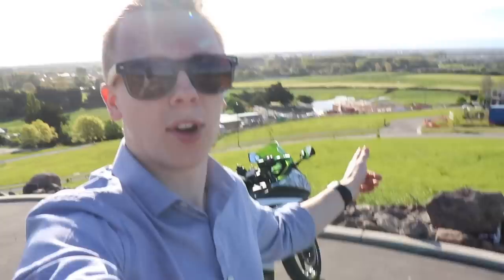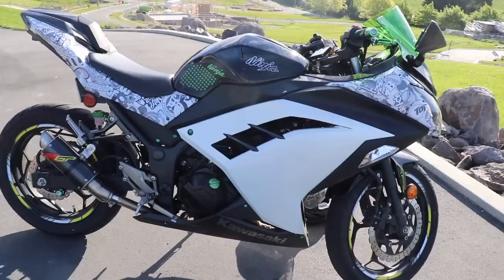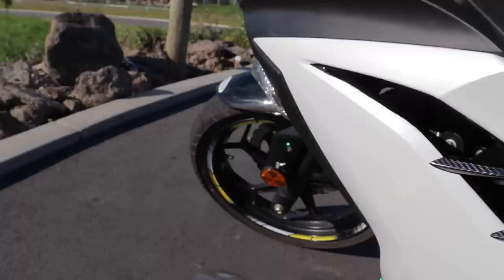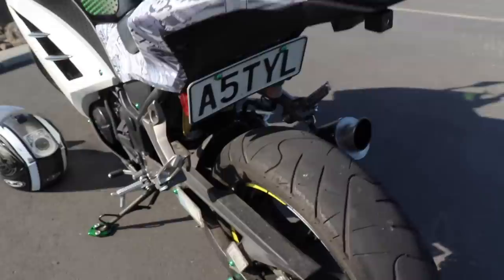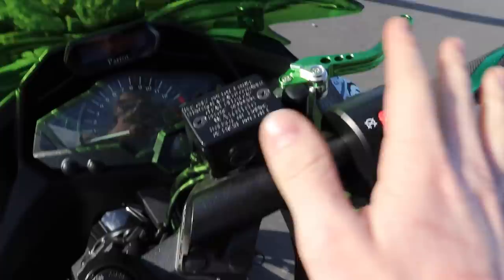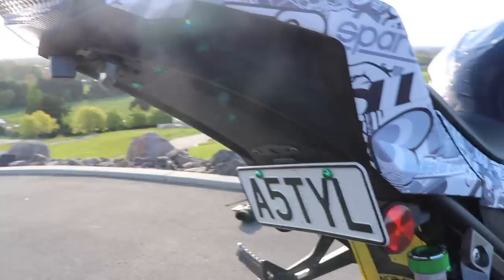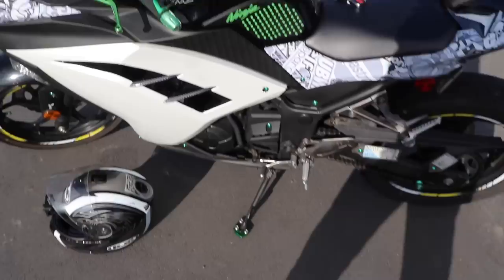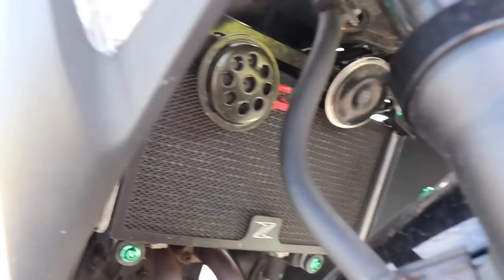Ninja 300 | ALL MY MODS SO FAR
Hey Guys!

Today I run through EVERY SINGLE THING I have done to my 2014 Kawasaki Ninja/EX300.

Choose to be Happy & I will catch you next time.
Ka Kite Ano